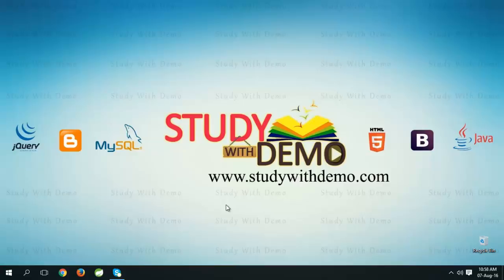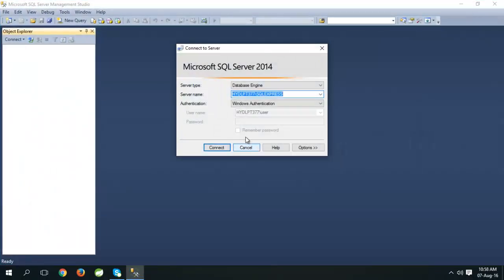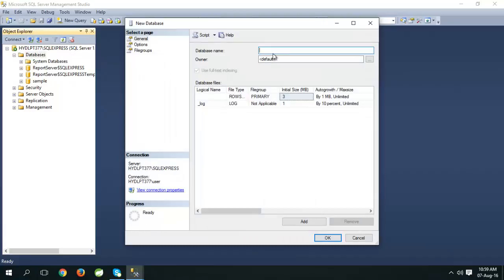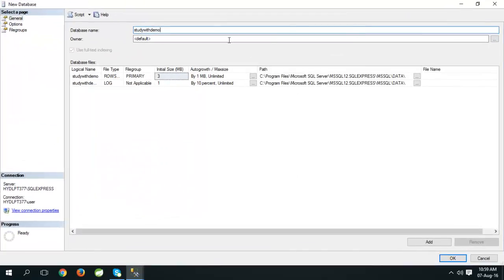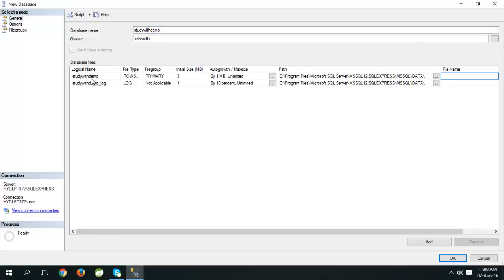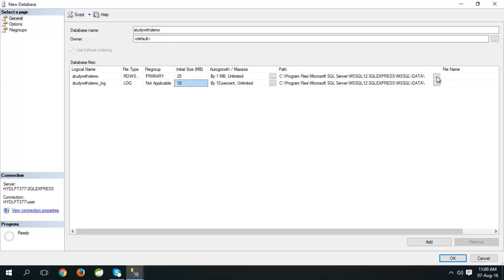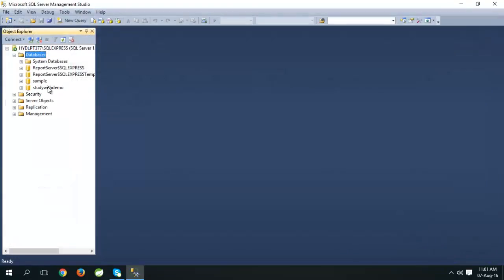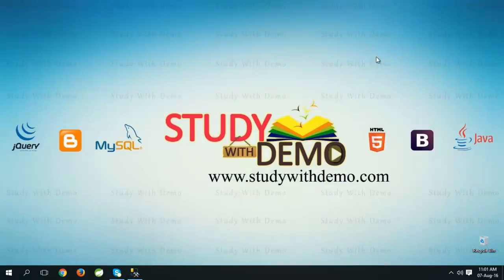How to Create Database in SQL Server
How to Create Database in SQL Server Management Studio 2014